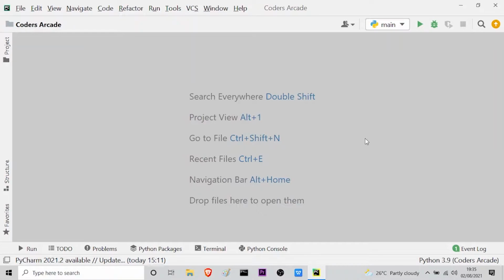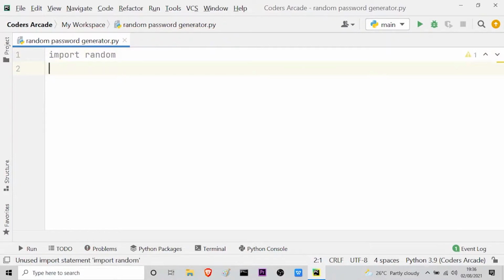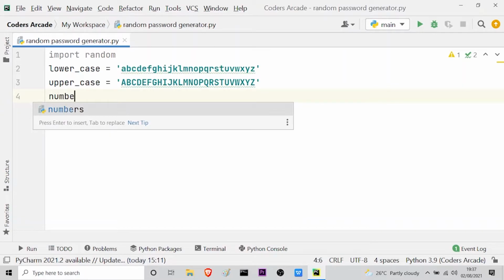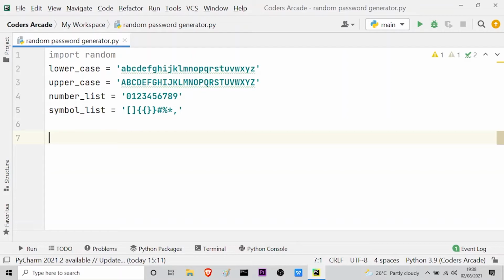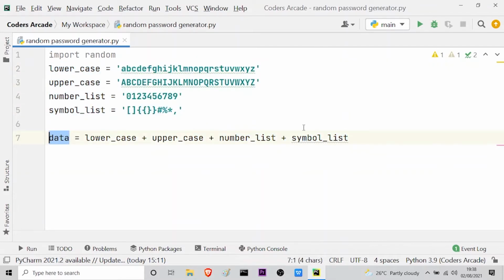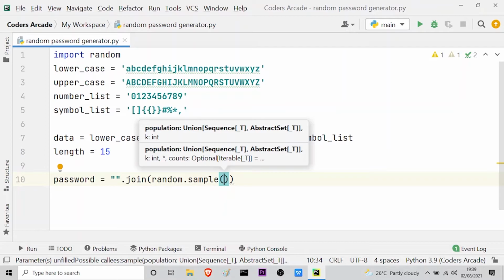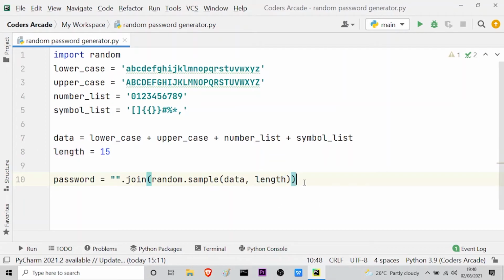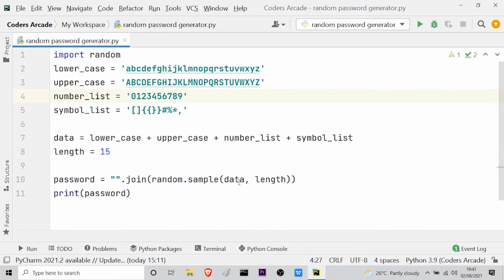Random Password Generator Using Python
In this video we have shown you how to write a simple program to make a random password generator using Python.